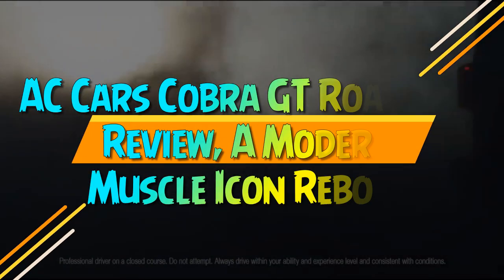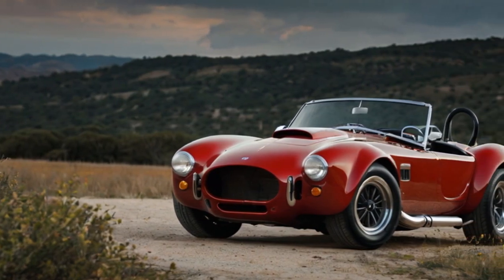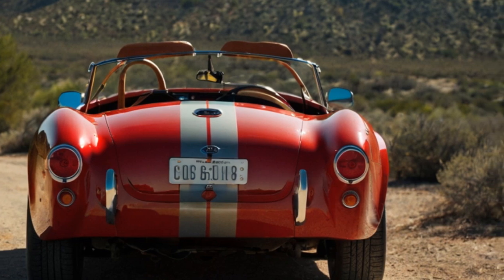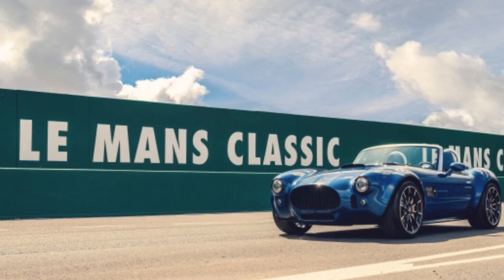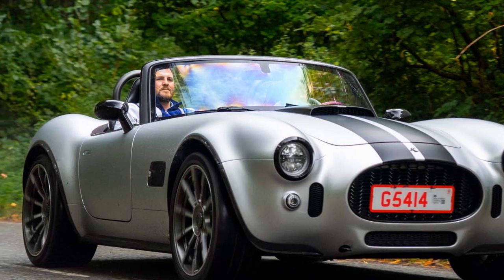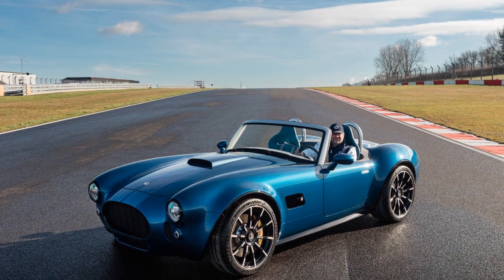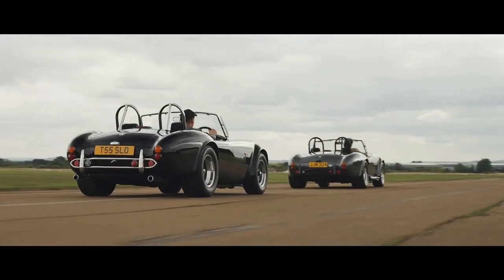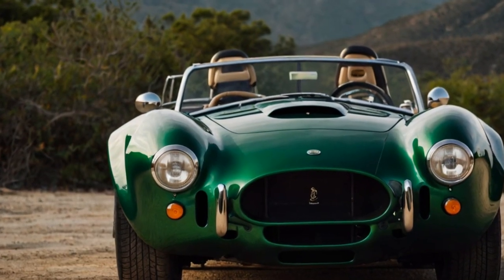AC Cars Cobra GT Roadster Review, A Modern Muscle Icon Reborn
1. We use trusted media sources in loading news and narrative content that we provide, in order to maintain accuracy and facts. We also include sources as references. please visit the sites we provide for more in-depth information related to the information or discussion we raise.

2. The material we use in making this video, is free and non-copyrighted content, or Creative Commons content, with fair use of content. If there is a problem or material that we use in the video in this channel, or there is a discussion about future business.